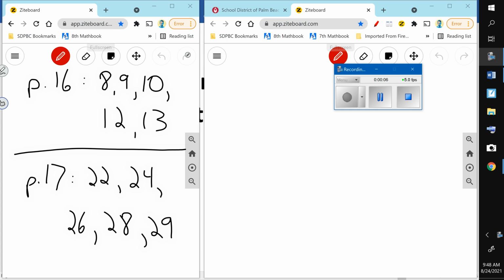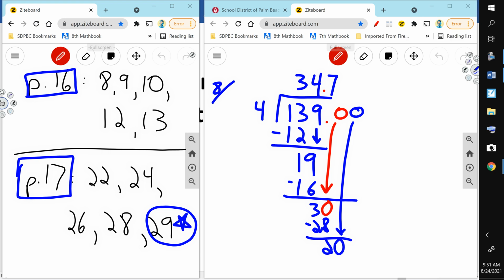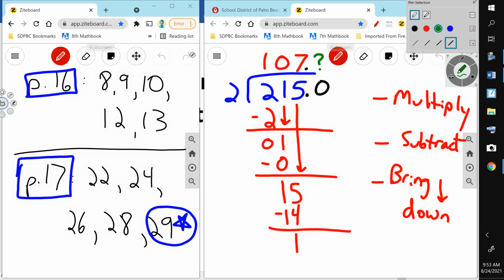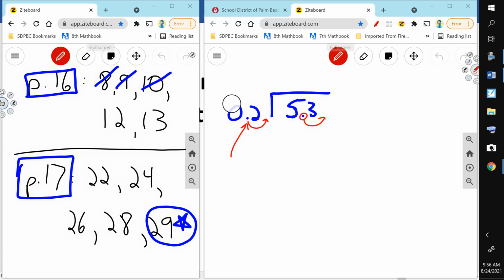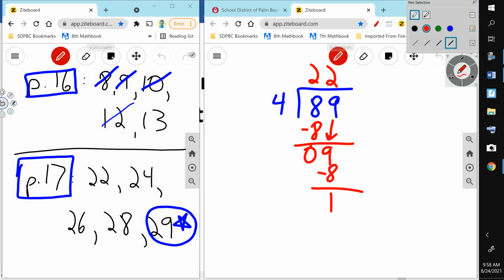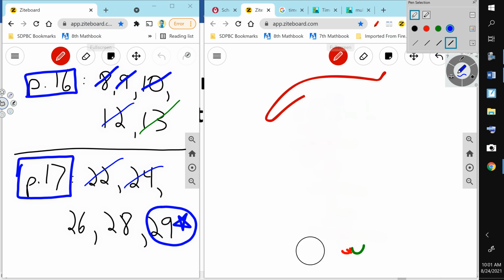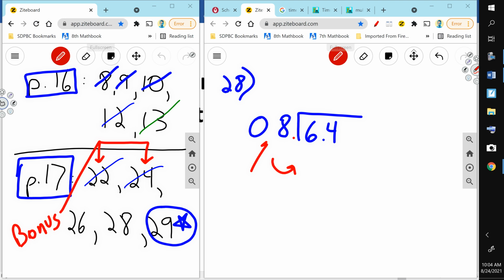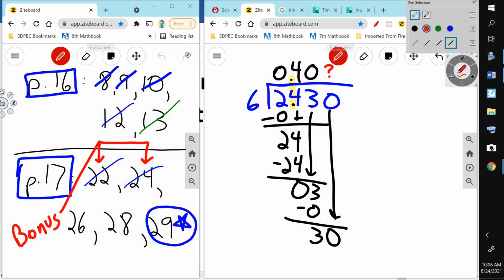Help with Long Division and Decimals, from Mr. Norment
This is help for those students doing the problems from p. 16 and p.17 in their math books.  Lesson 1.2 in their Workbooks.